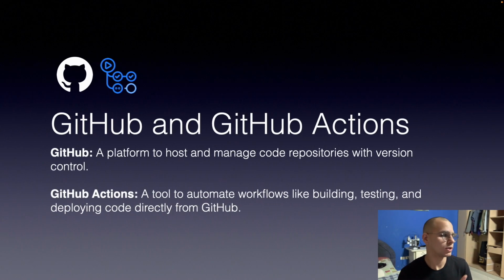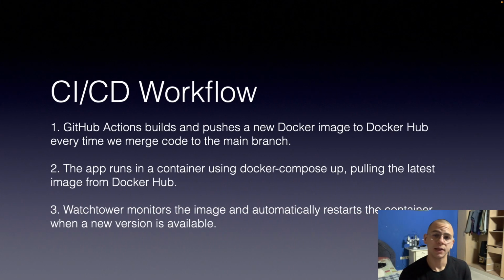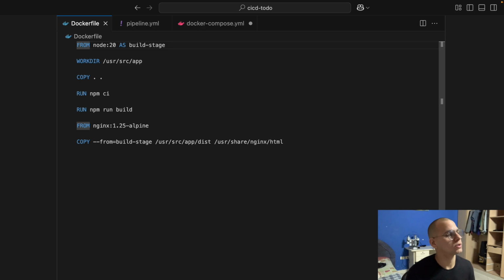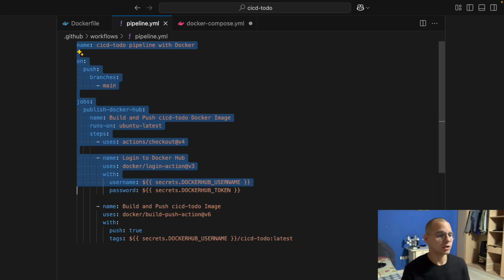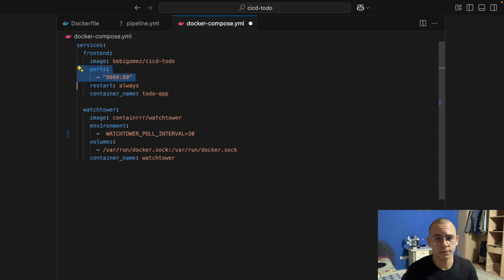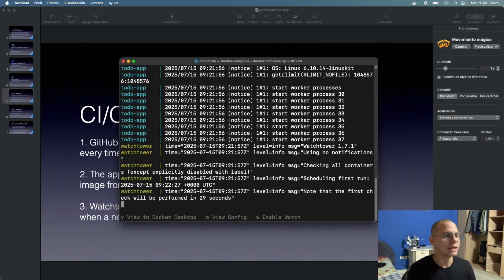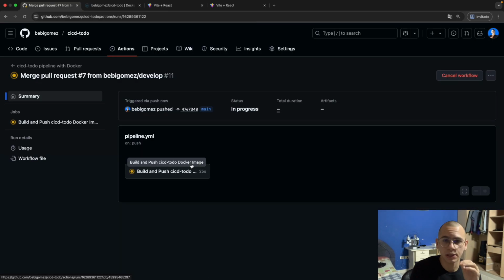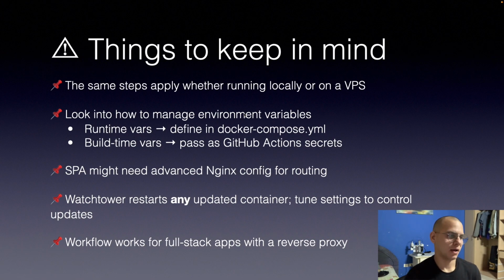CI/CD for Beginners: Automate Your App Deployment with GitHub Actions + Docker + Watchtower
In this video, I walk you through a basic CI/CD pipeline to automate code integration and deployment using GitHub Actions, Docker, Docker Hub, and Watchtower.

I'm not a DevOps expert, but this workflow has saved me tons of time—and I hope it helps you too.

You’ll learn how to:
• Set up a simple CI/CD pipeline
• Configure a Dockerfile and pipeline.yml
• Use GitHub Actions to build and push Docker images to Docker Hub
• Set up Watchtower to automatically pull and update containers in production

I demonstrate the process using a basic to-do app, but the same approach works for many other simple web projects.

🧰 Tools used:
• GitHub Actions
• Docker & Docker Hub
• Watchtower

Timestamps:
00:00 - Introduction
01:15 - GitHub & GitHub Actions
01:53 - Docker & Docker Hub
03:12 - Watchtower
04:08 - Our CI/CD Workflow
05:20 - Example app
06:10 - Dockerfile
07:40 - pipeline.yml
11:17 - docker-compose.yml
13:30 - Demo
20:40 - Recap
21:07 - Things to keep in mind